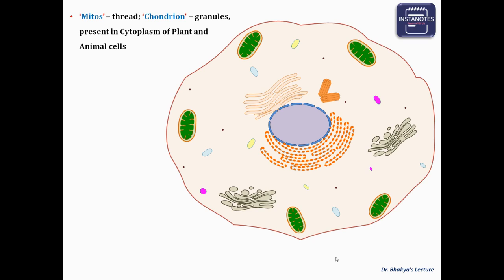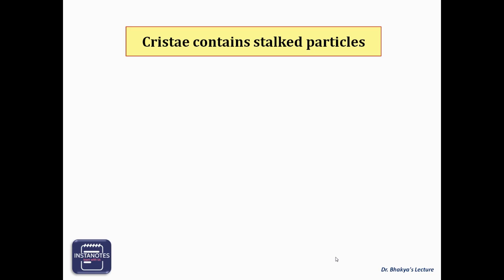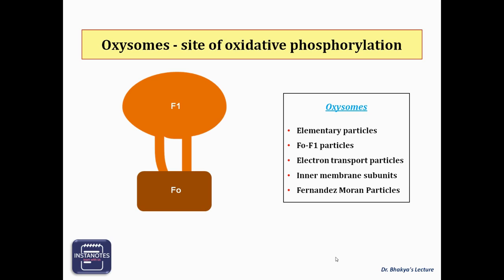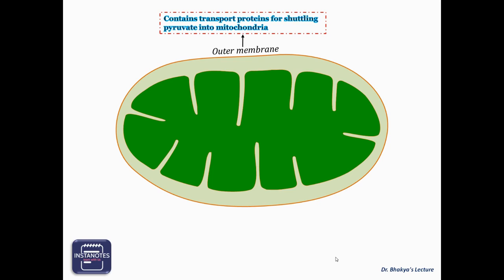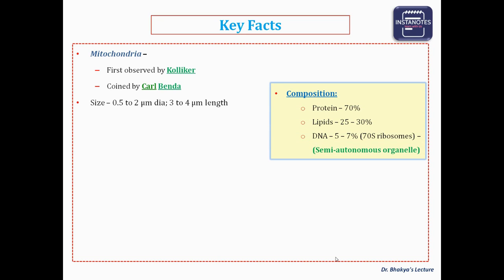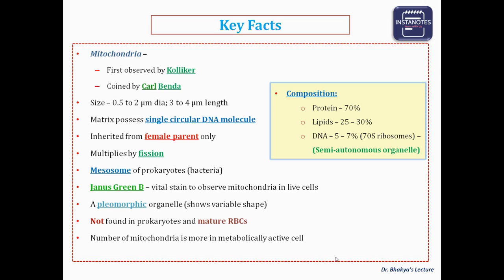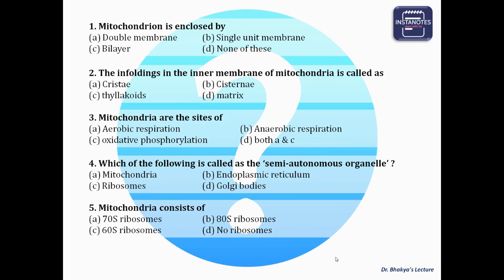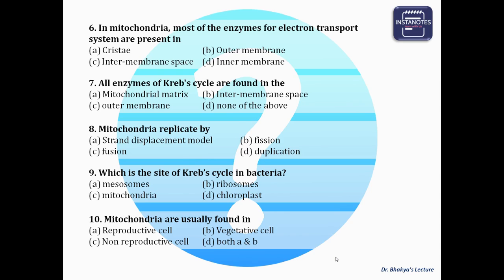Mitochondria Made Simple and Easy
Learn about Mitochondria, 'power house of the cell' and understand the basic concepts and how this organelle helps in energy production. This video will help for quick glance of mitochondria and its role in energy production. For competitive examinations this video will support you to answer all the tricky questions related to mitochondria.